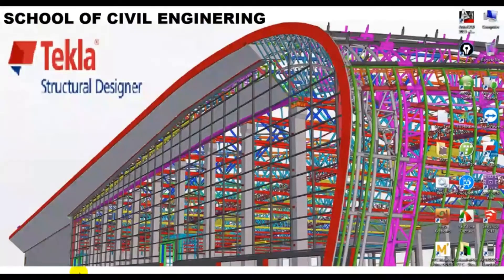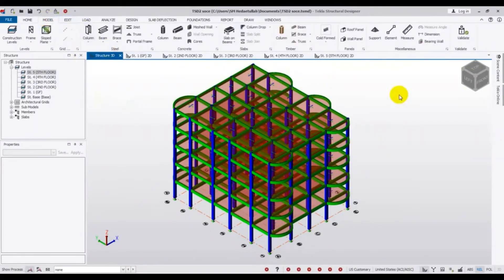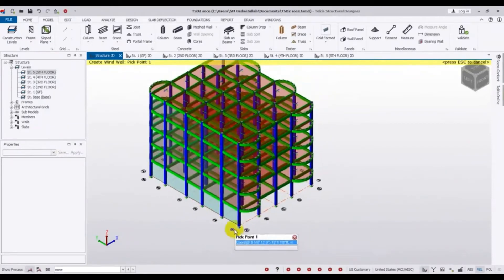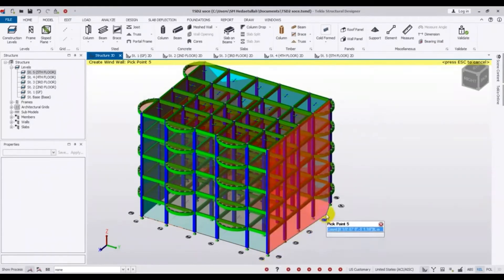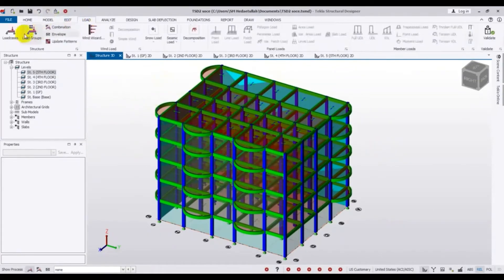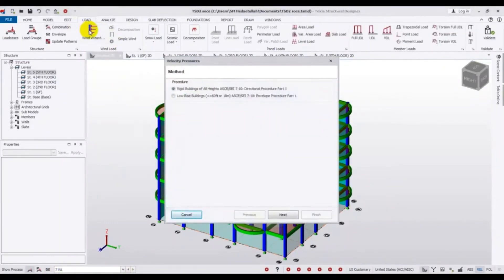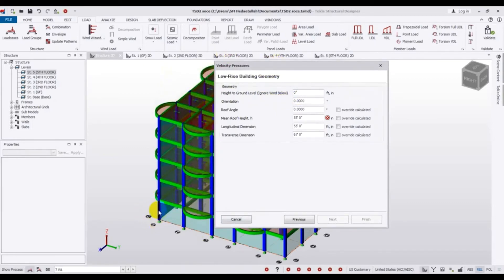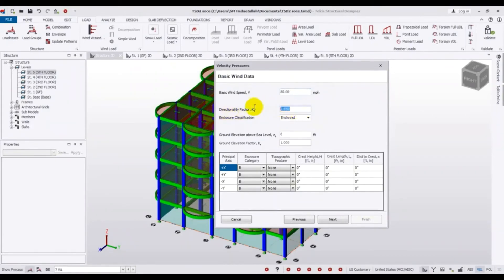Modeling in Tekla Structural Designer 2019 | Applying Wind Load on Tekla Structural Designer